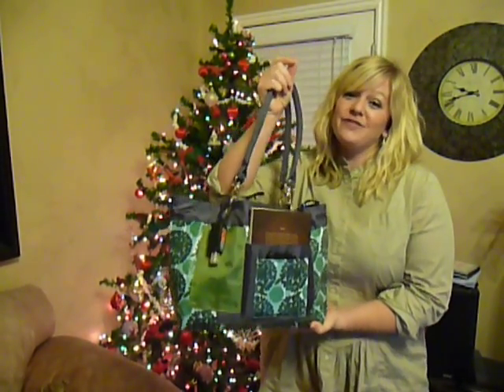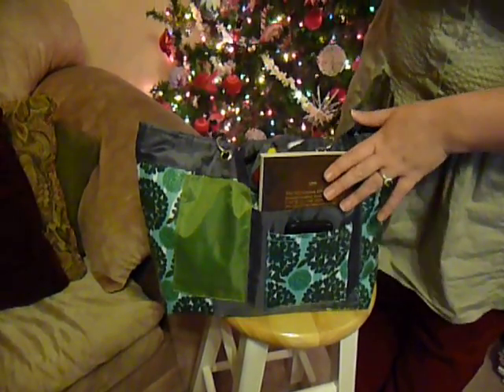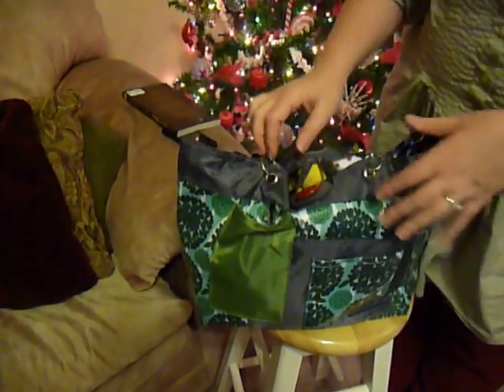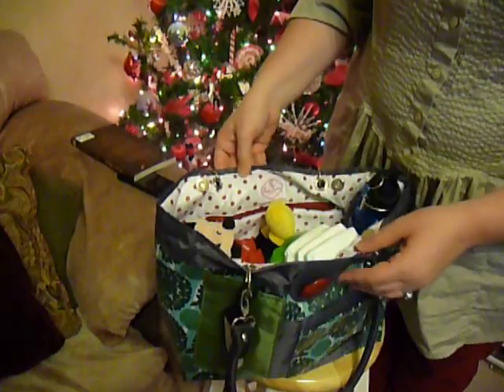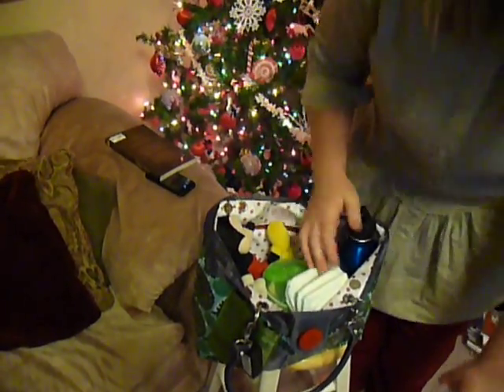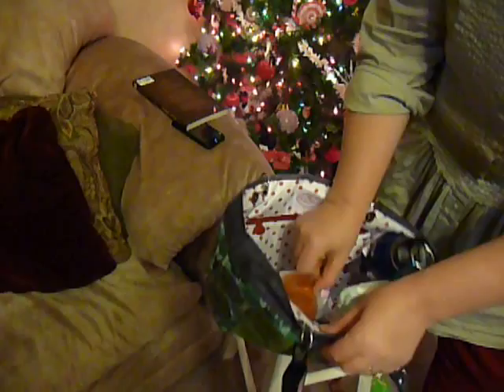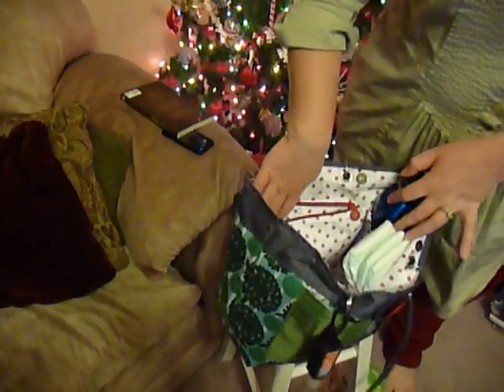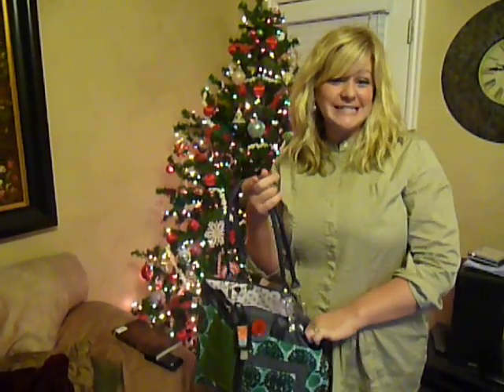2 Red Hens Rooster Diaper Bag Review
If you are a mom. and you carry a diaper bag. check out this review of 2 Red Hens Rooster Diaper Bag! A great bag for mommy and baby and also a great gift idea!